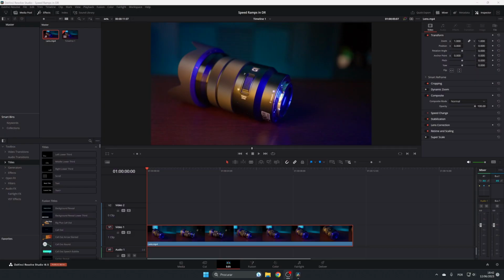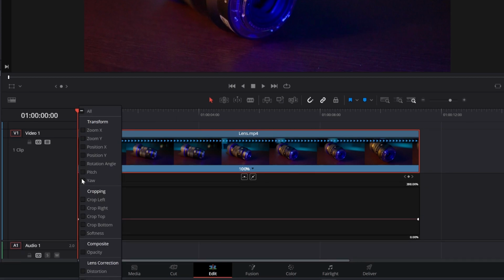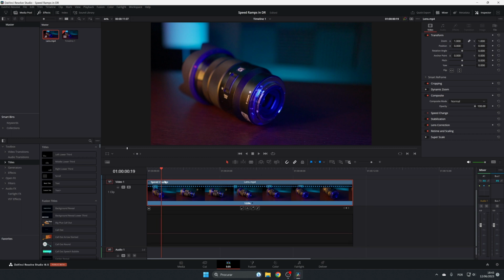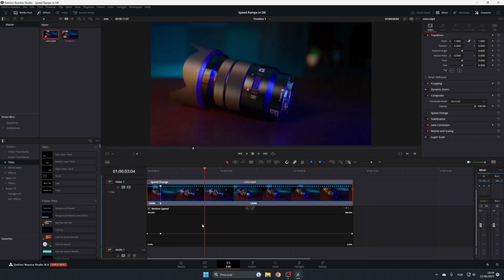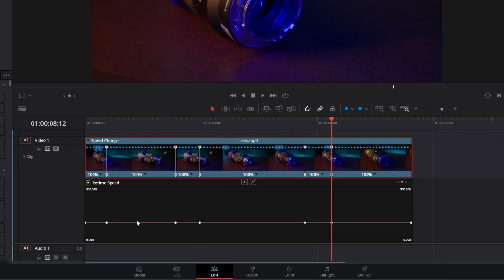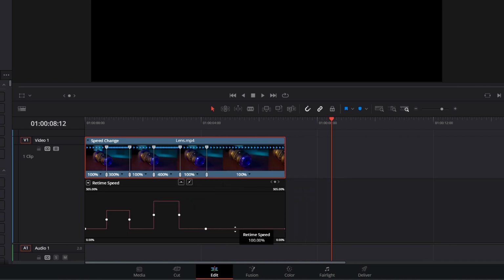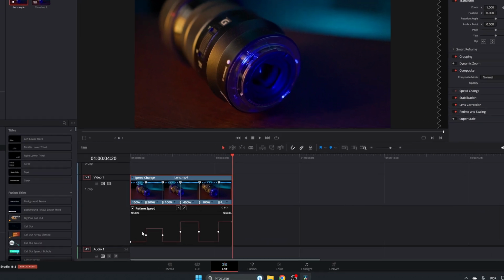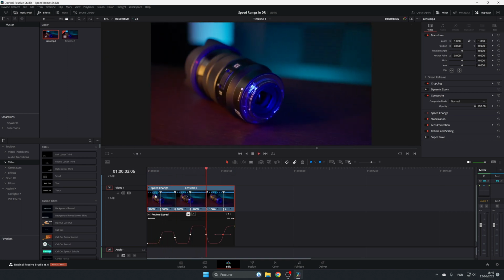How to create Speed Ramps in Davinci Resolve - Quick & Easy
In this video, I show you how to do speed ramps in Davinci Resolve. This is an essential skill for editing video, and it's easy to learn with this tutorial!

If you're new to editing video, then this tutorial is a great start! In this video, I'll show you how to do quick and easy speed ramps in Davinci Resolve, a powerful video editing software that will help you create professional videos quickly and easily!

My Gear

Cameras & Lens

APS-C

- Sony Cinema Line FX30 Super 35 Camera
- SMALLRIG Cage for Sony FX3/30, 4183

Full Frame

- Samyang 14 mm f2.8 Ultra Wide Lens
Monitor
- Atomos Ninja V+

Camera Rig

Others
- Lexar Professional 1667 SD Card 128 GB
- Lexar Professional 80GB CFexpress Type A
- Desview T3